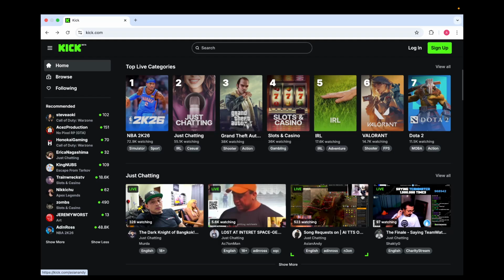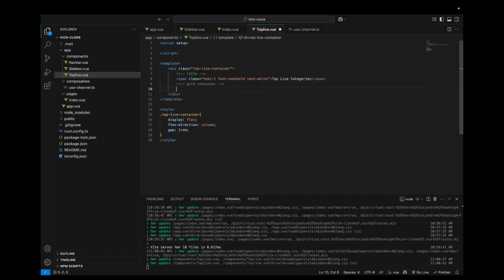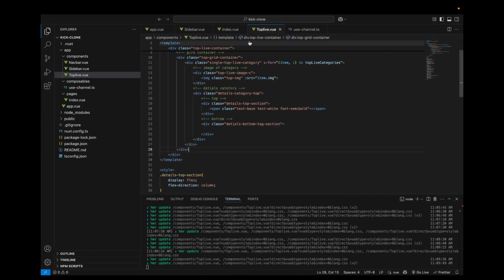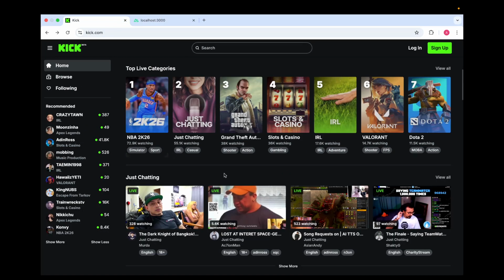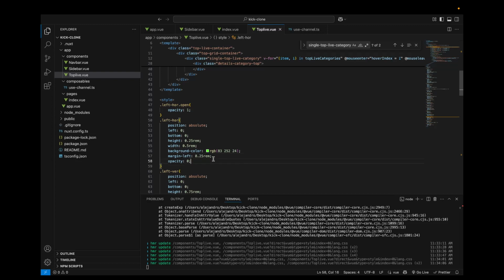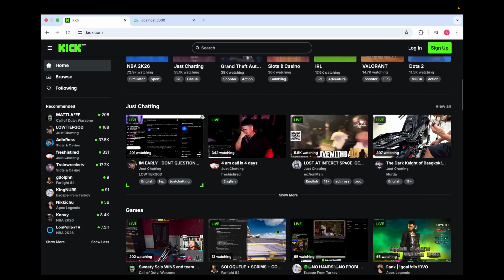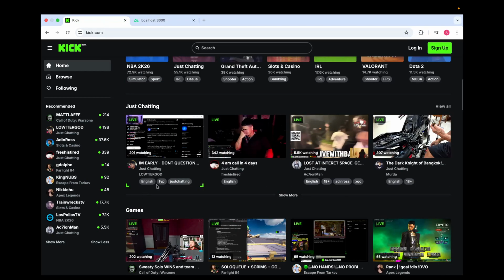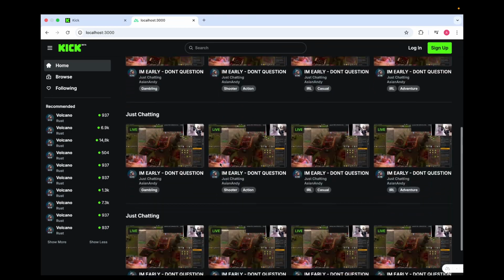Streaming Website UI/UX Design for Beginners | Nuxt Kick | Part 3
Nuxt Kick Clone tutorial from scratch for beginners. Nuxt 3 streaming platform UI/UX project. Nuxt.js full-stack style app with dynamic channel search, channel pages, browse section, reusable components, and responsive design.

You are watching the 3rd part.